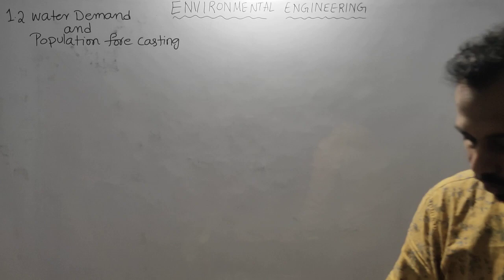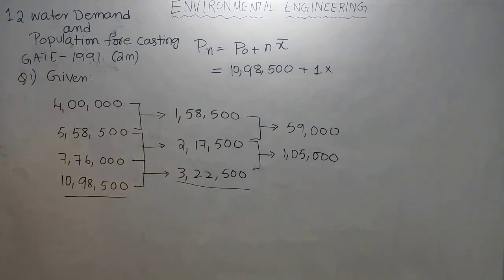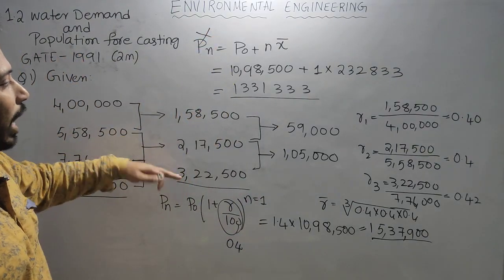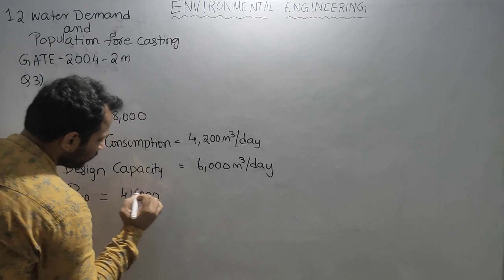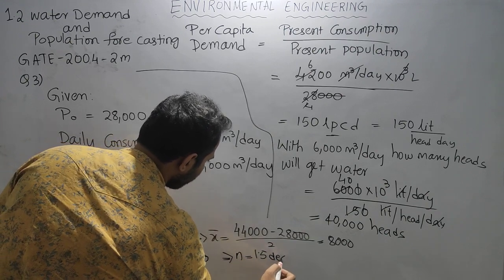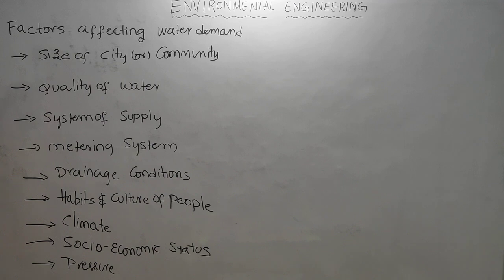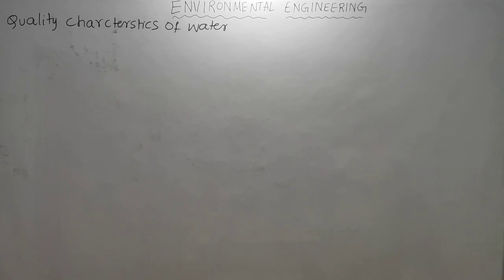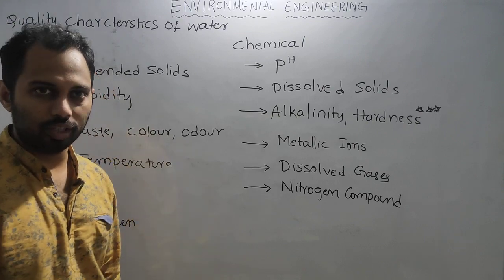EE Lec 5